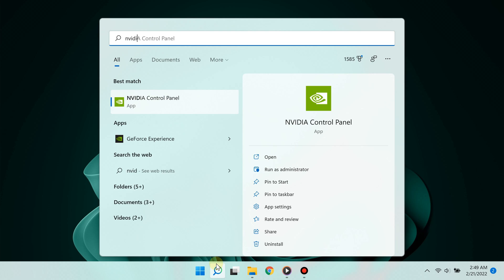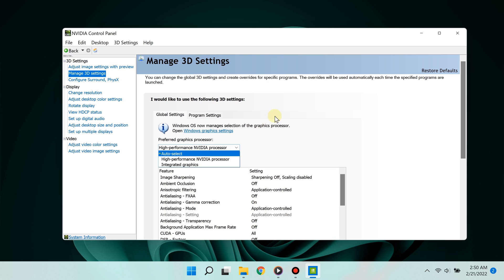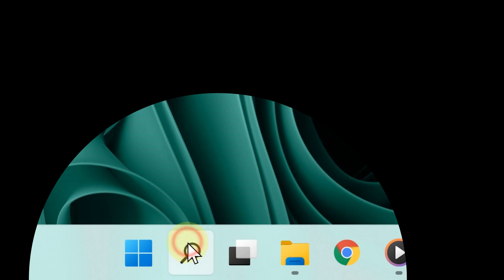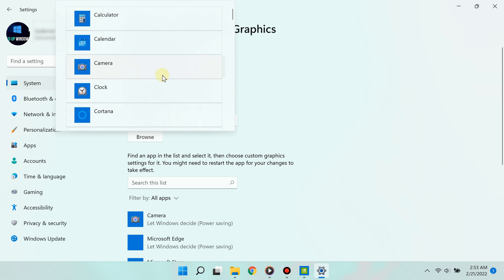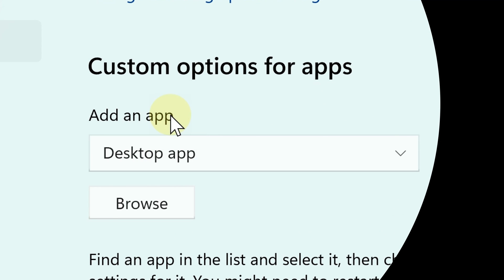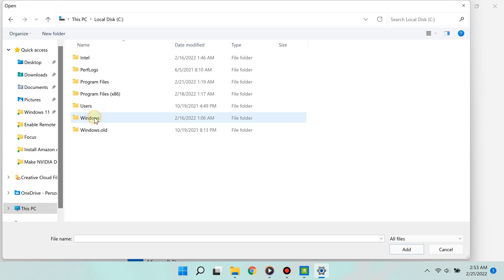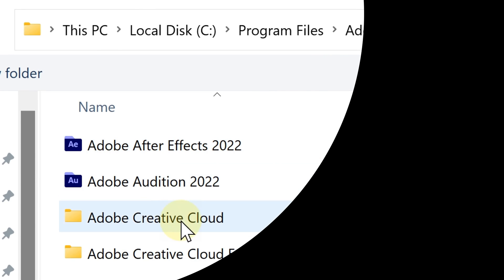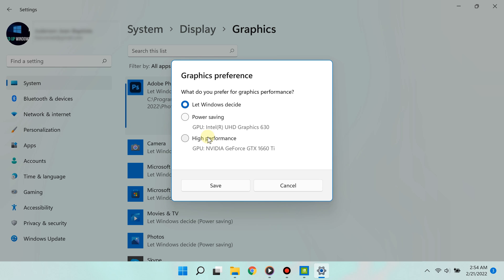How to Make NVIDIA the Default Graphics Card on Windows 11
Learn how to Switch from Intel HD integrated graphics to make NVIDIA the default dedicated Graphics Card. It is important to keep in mind that AMD has integrated graphics as well -- AMD Vega, for example

You can do this by using the the NVIDIA Control Panel, and you can also do this by using by making specific apps to use
your NVIDIA discrete GPU by default when they are running.

When changing the NVIDIA Control Panel Settings, focus on the 3D settings sections. From there, go to where it says to manage 3D settings and to configure surround, physx. Each of these categories will give you an option to make your NVIDIA graphics card the default.

The second option is assigning specific apps to use your Graphics card. If you go to the graphics settings via the Settings App, you can easily do this.
Like the NVIDIA Control Panel, you will have the option to let your operating system choose, the option to use the integrated graphics, and the option to use the dedicated GPU.

If you can't find the Control Panel App, here's the link to download it.